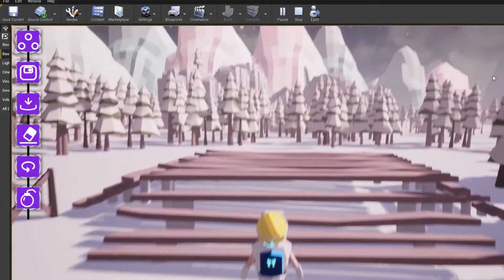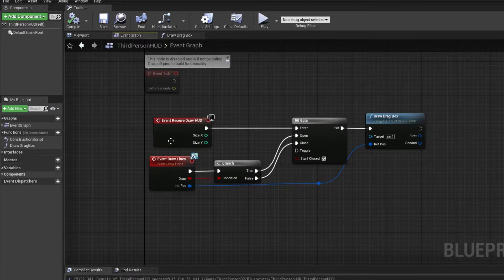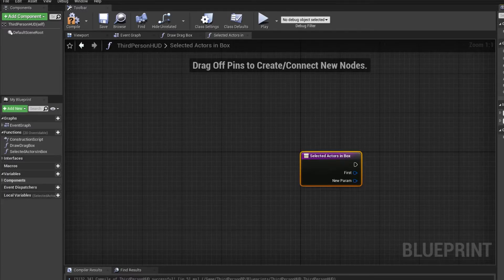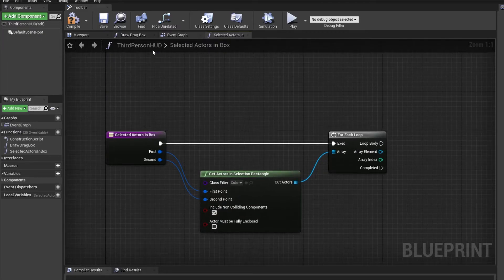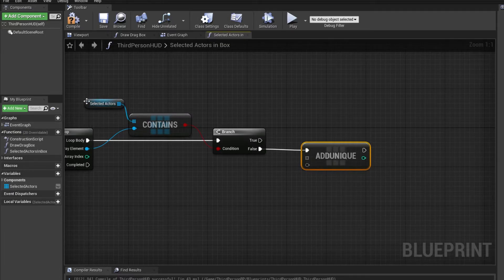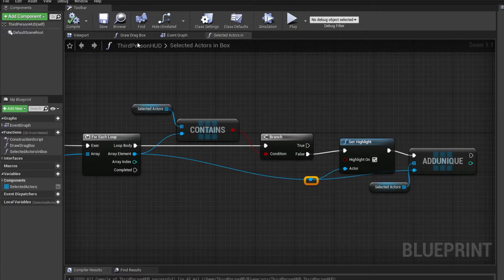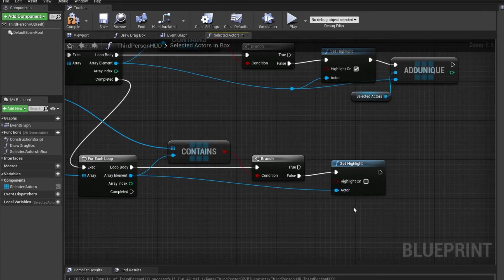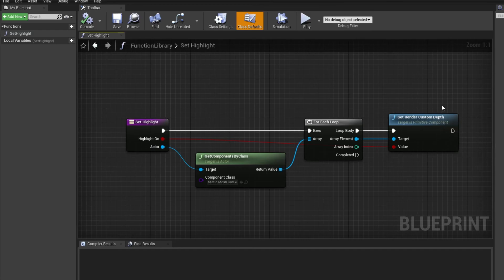UE4 Tutorial - How to select actors in a drag selection rectangle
In this follow-up tutorial, we are going to show how to dynamically store the actors that fall in the drag selection rectangle.